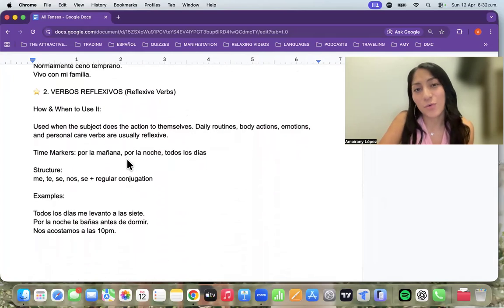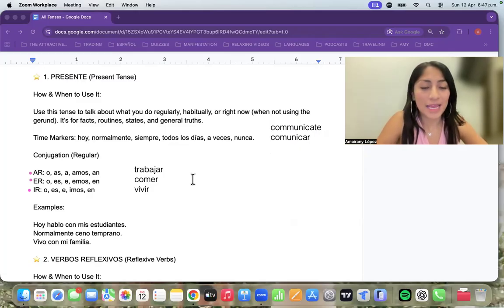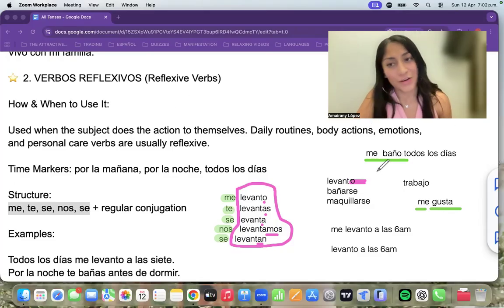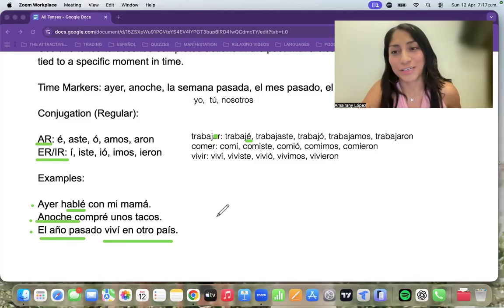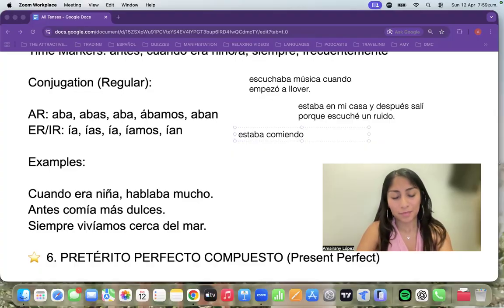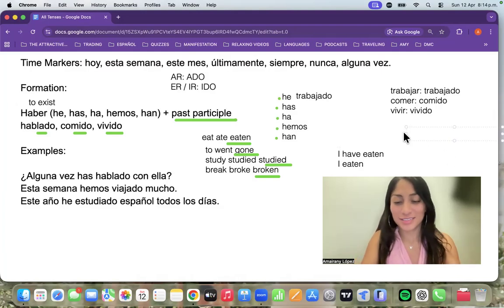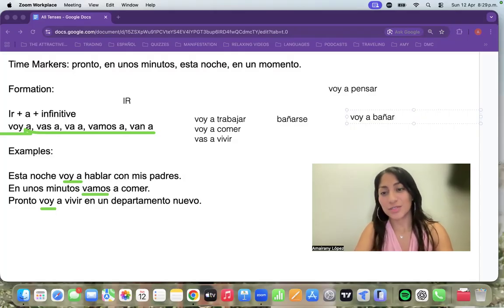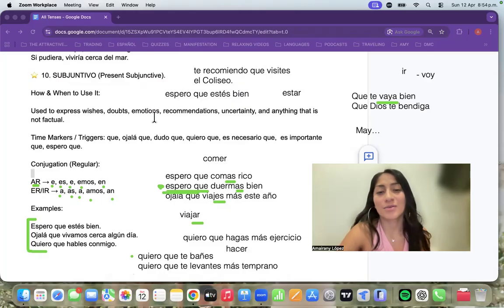Master All Spanish Tenses: Full Course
Welcome to this super quick course. If you like what you're seeing, book your first Spanish class with me for FREE. Send a WhatsApp to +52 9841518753

Overview 00:00

1. Present tense 3:22

2. Verbos reflexivos 20:44

3. Gerundio 33:23

4. Pasado simple 39:57

5. Imperfecto 46:52

6. Pretérito perfecto compuesto  1:03:06

7. Futuro simple 1:20:15

8. Futuro próximo 1:25:57

9. Condicional 1:31:45

10. Subjuntivo 1:36:59